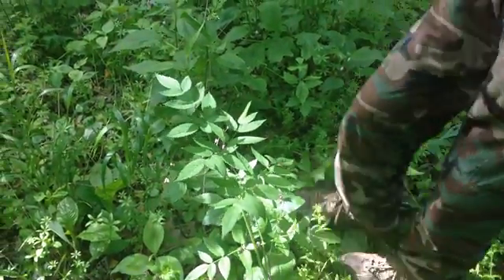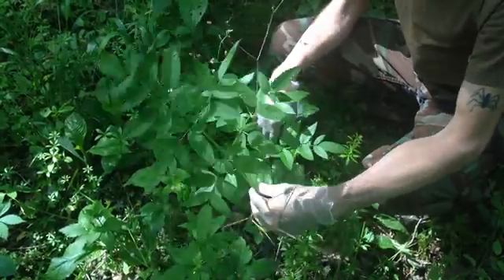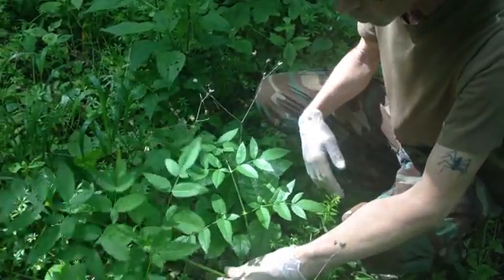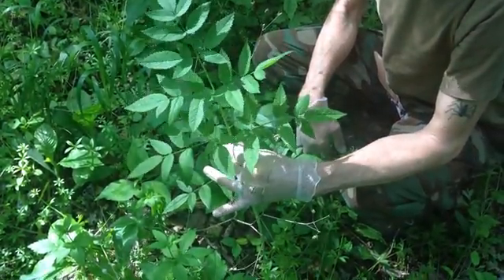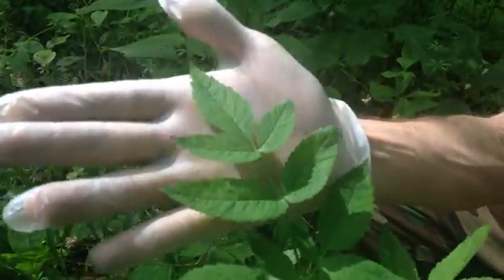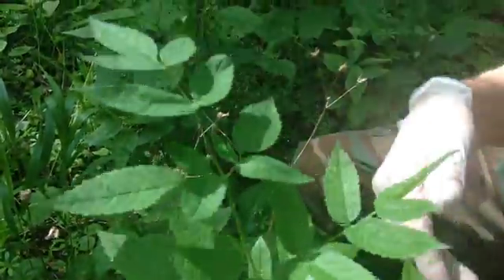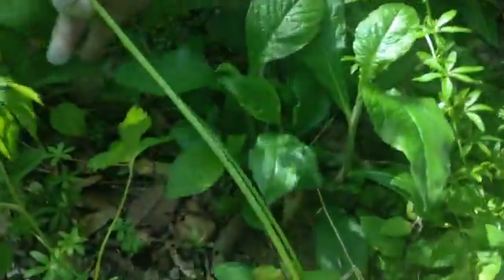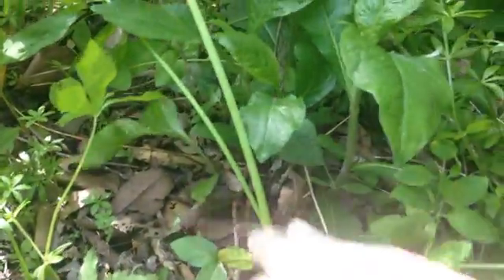Water Hemlock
The Water Hemlocks are the most poisonous plants in North America.   All parts are deadly poisonous. Even a small mouthful can kill an adult.